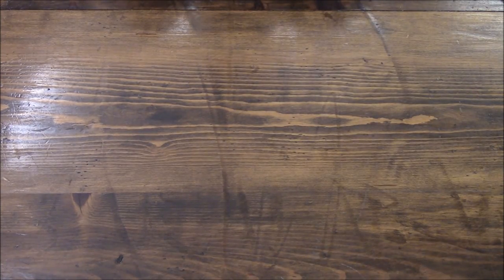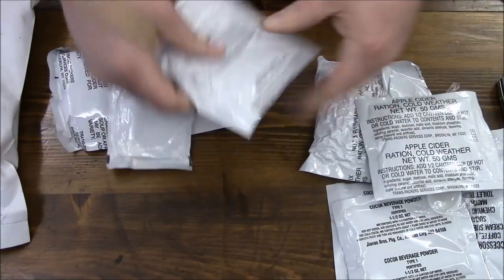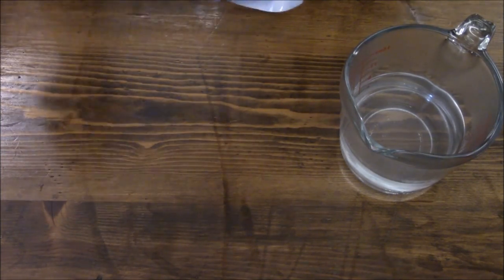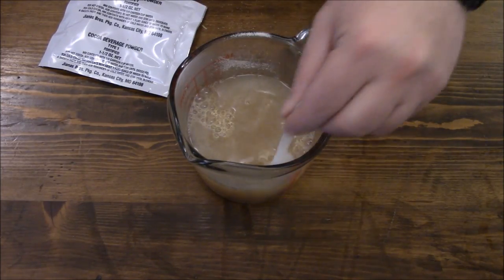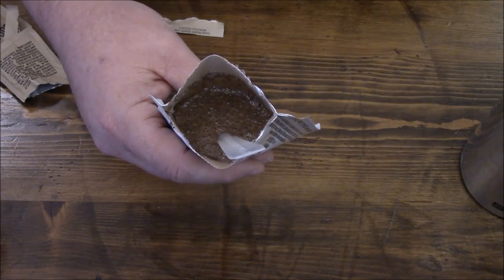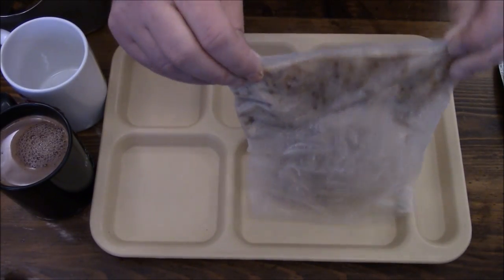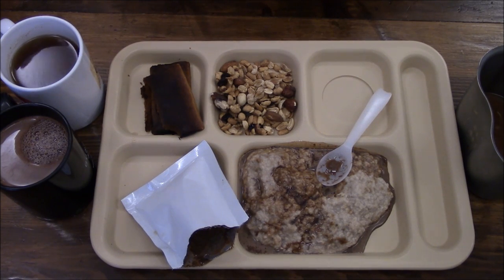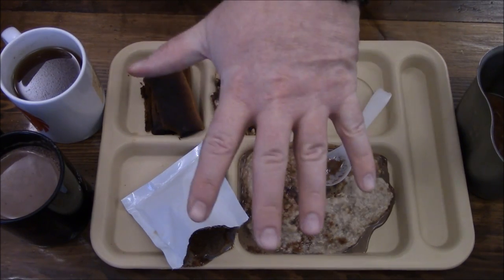Ration, Cold Weather "RCW" ~Menu 2A Oatmeal Apple-Cinnamon~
U.S. RCW precursor to the newer MCW Meal, Cold Weather